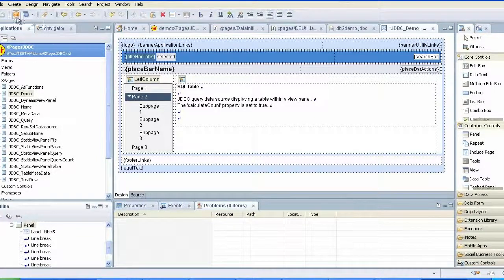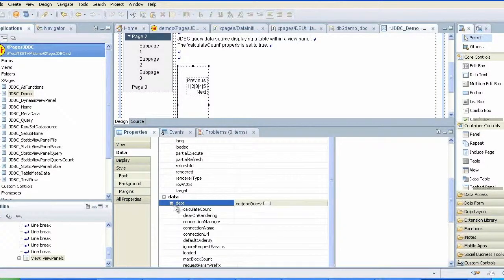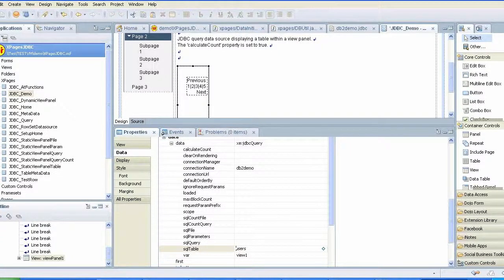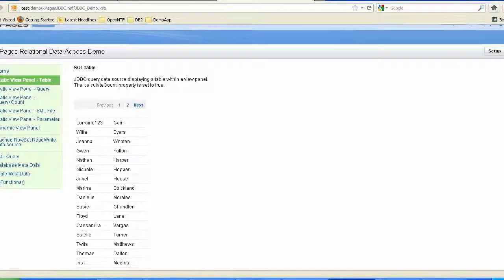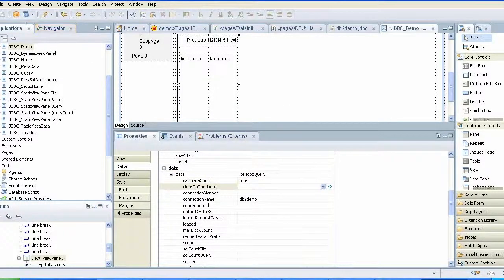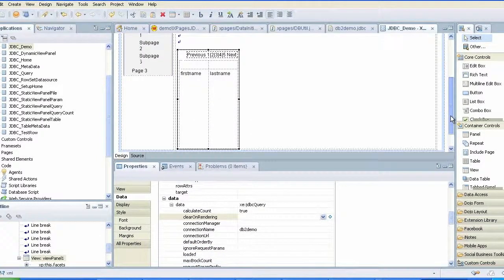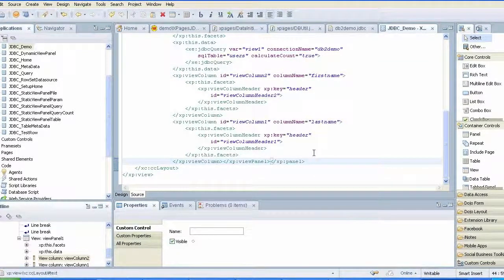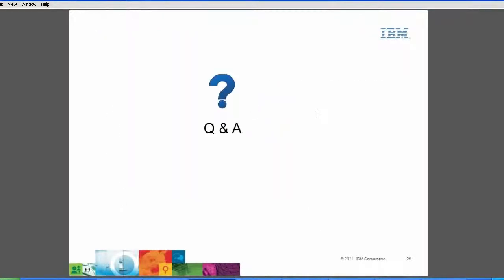XSeries- XPages Goes Relational! [6 of 6]